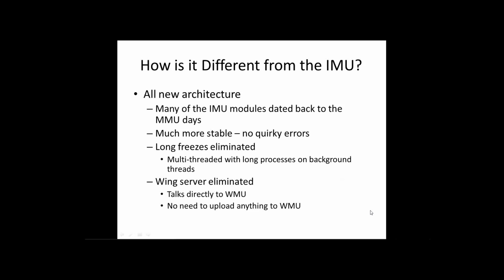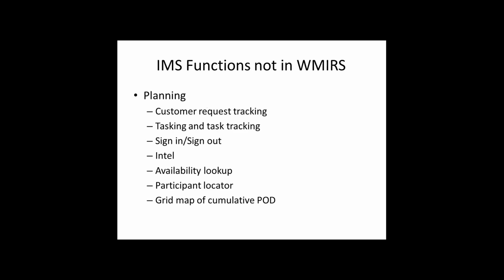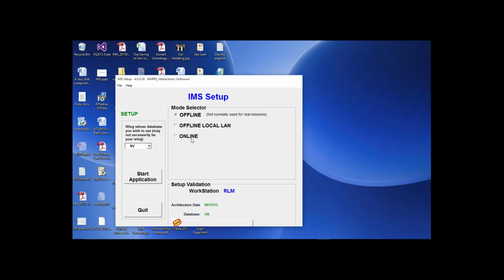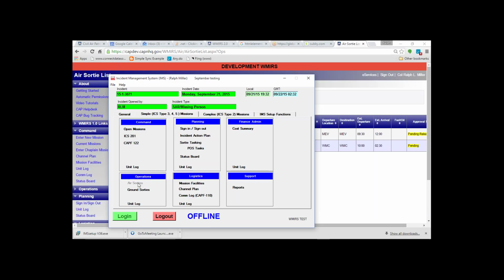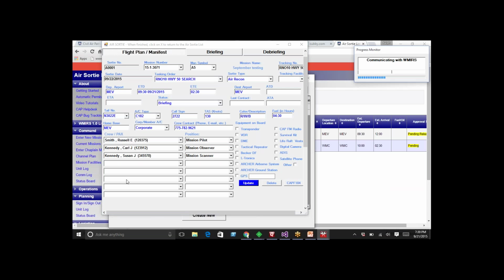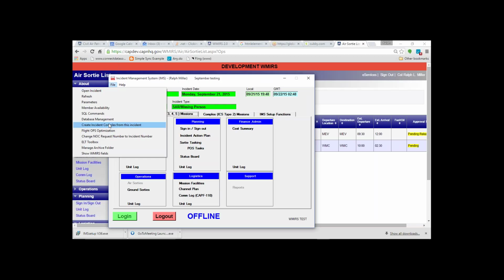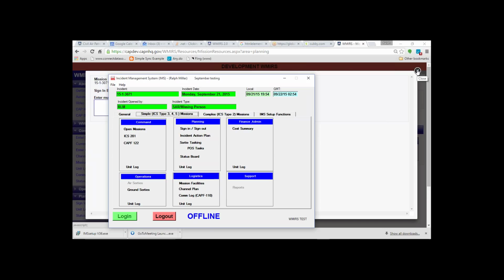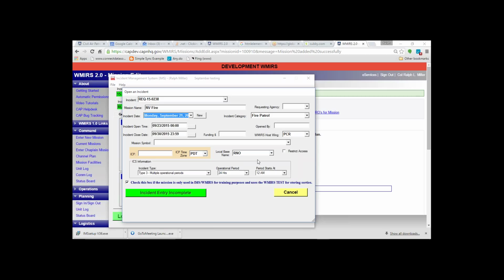IMS introduction Webinar- Col Ralph Miller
The video is a basic presentation of the totally revamped IMU system, now called the IMS. This will work alongside WMIRS in most instances instead of simultaneously with it.